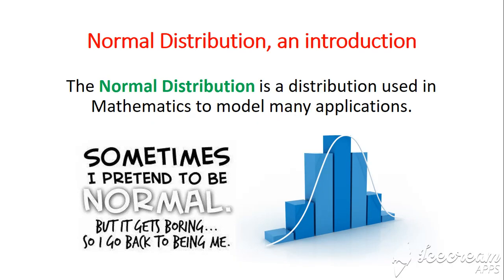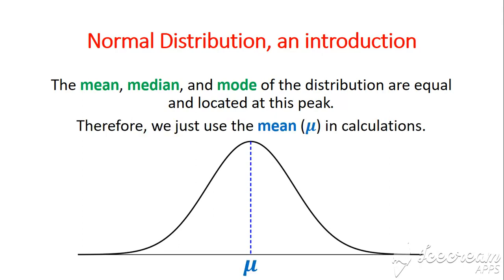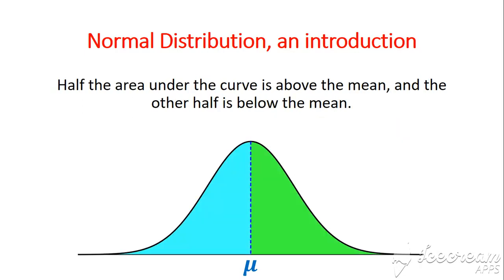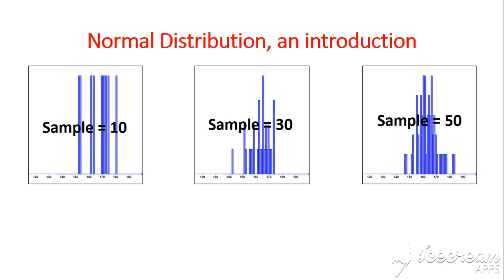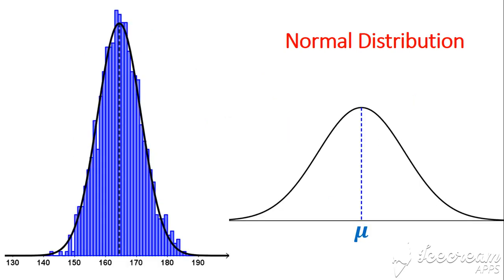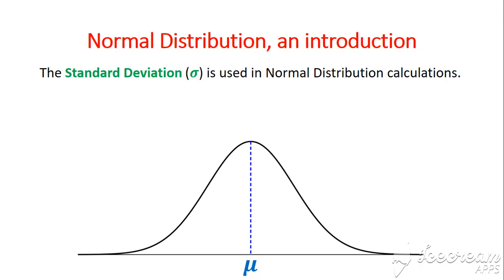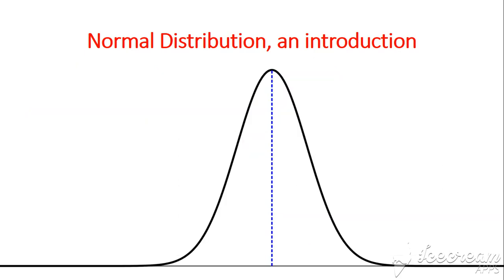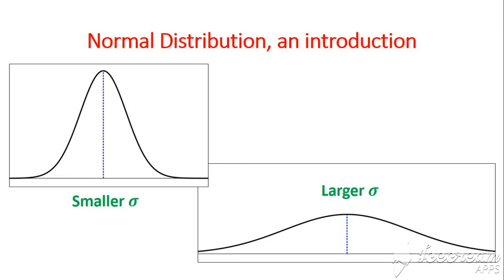L2P1 - Normal Distribution, an introduction